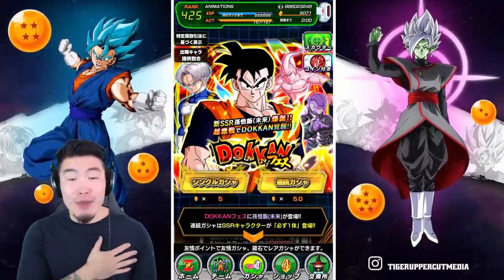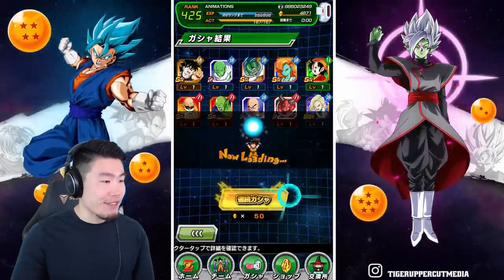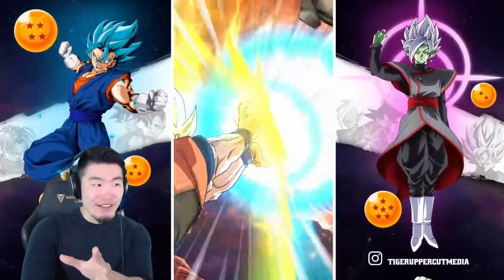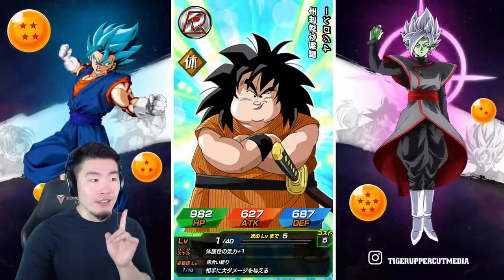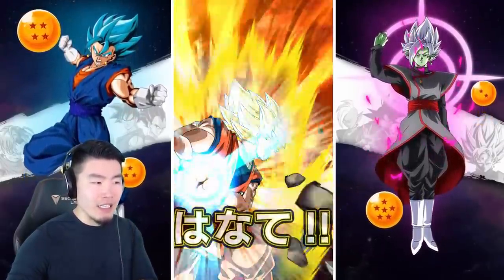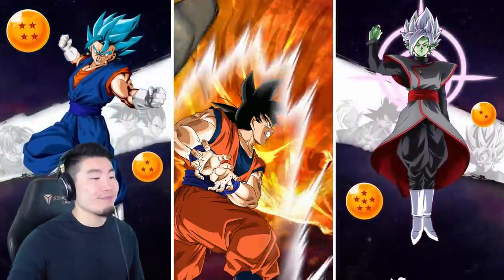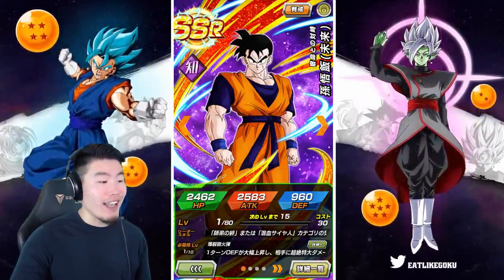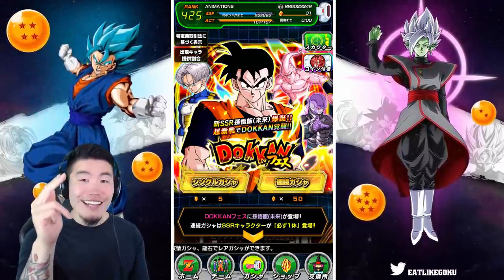5000 STONES! CAN WE GET ALL THE NEW SUMMONING ANIMATIONS?! | DBZ Dokkan Battle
The NEW summoning animations are officially here! Will 5000 stones be enough to see all of them?!